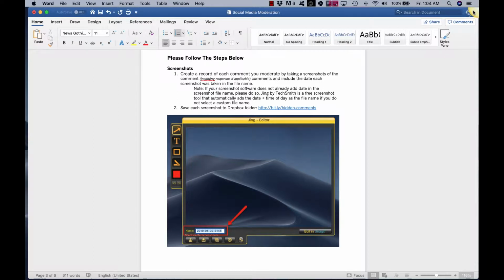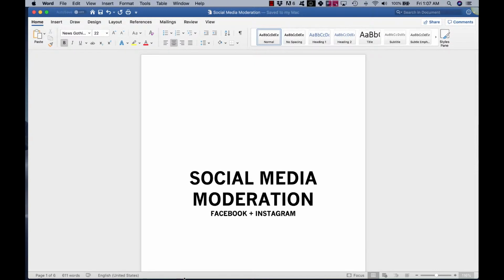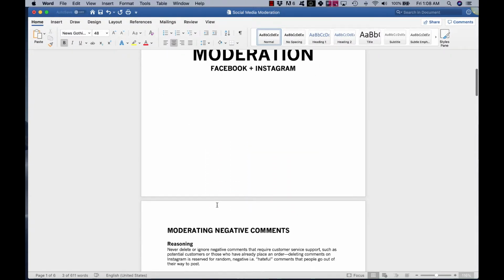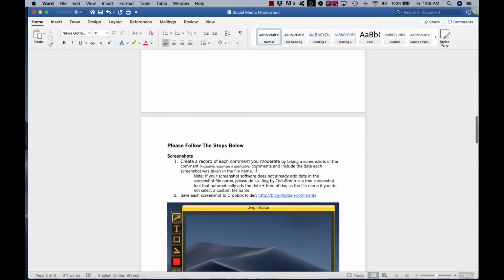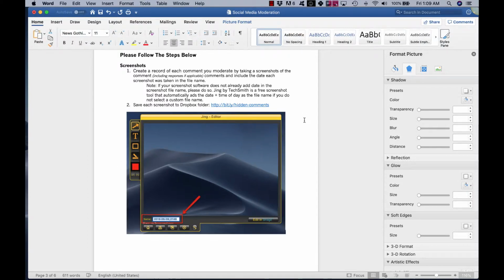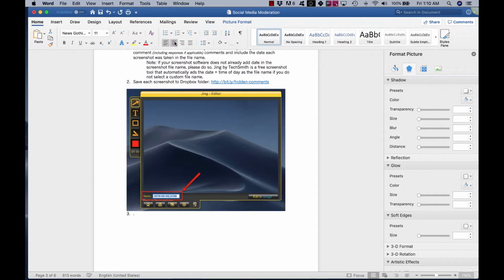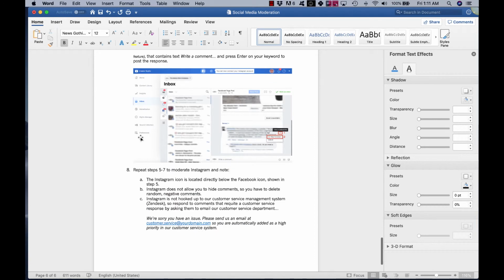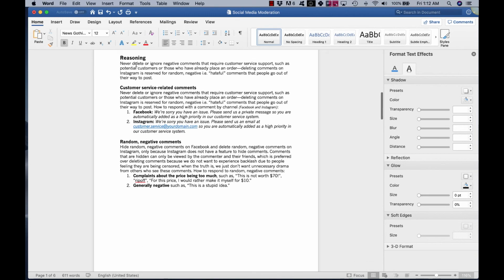How I Create Written Training to Delegate Recurring Tasks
Delegating recurring tasks that do not requite too much judgement is a crucial part of scaling my businesses and ensuring they operate smoothly. I create two types of training for each task (using a computer) delegated: 1.) Screen capture video of me doing + explaining the task, using Camtasia and 2.) Detailing every step in a word processing document such as Microsoft Word and incorporating screenshots when necessary to illustrate each step.